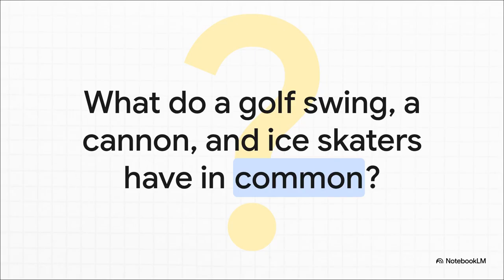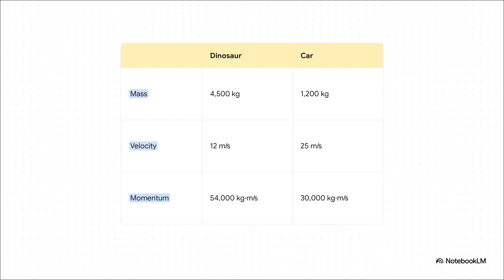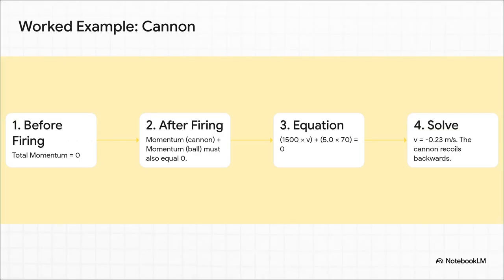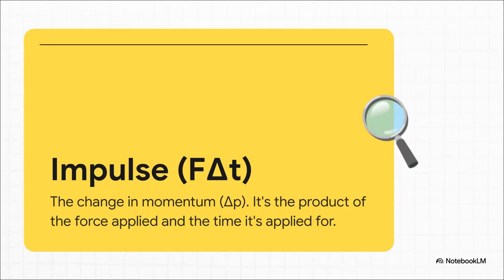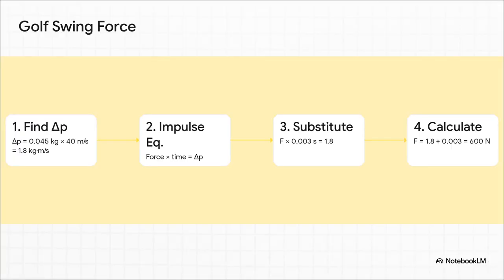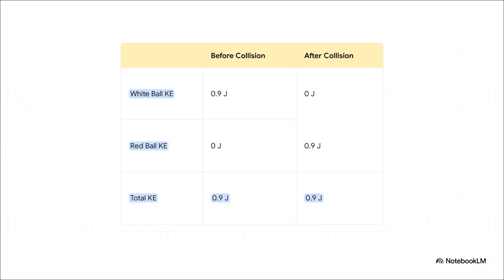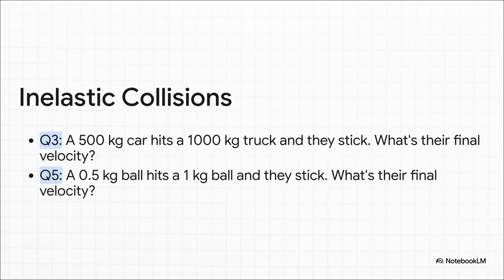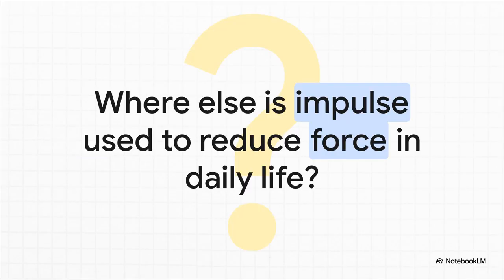Linear Momentum and its Conservation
In this video, we explore the fascinating concept of Linear Momentum — a fundamental principle in physics that describes the motion of objects in terms of their mass and velocity. You’ll learn how momentum is calculated, why it’s considered a vector quantity, and how it plays a vital role in understanding motion.

We’ll also dive into the Law of "Conservation of Momentum", which states that in the absence of external forces, the total momentum of a system remains constant. Through clear explanations and real-life examples, we’ll show how this principle applies to collisions, explosions, and everyday situations.

Whether you’re a student preparing for exams or simply curious about how the universe works, this video will help you grasp the importance of momentum in mechanics.

🔹 Topics Covered:
Definition and formula of linear momentum
Momentum as a vector quantity
Collisions
Newton’s laws and their connection to momentum